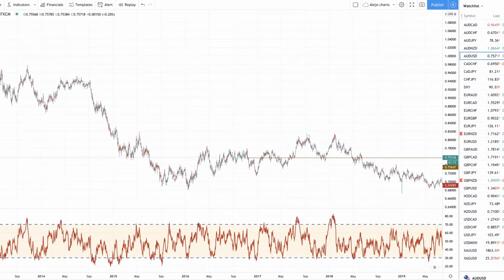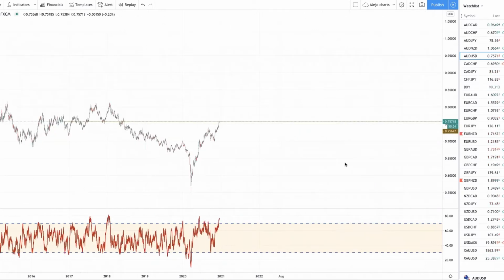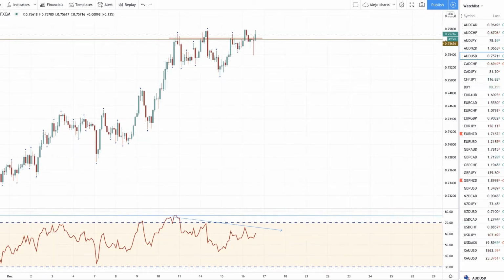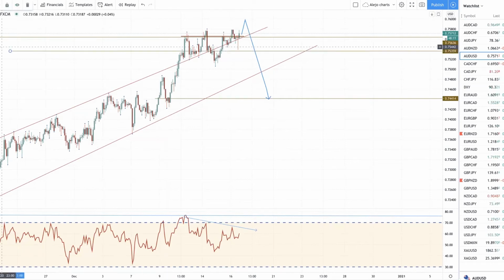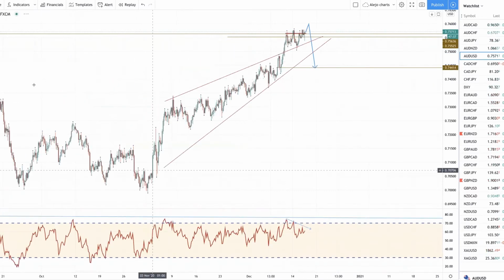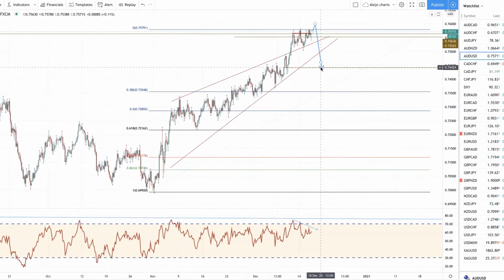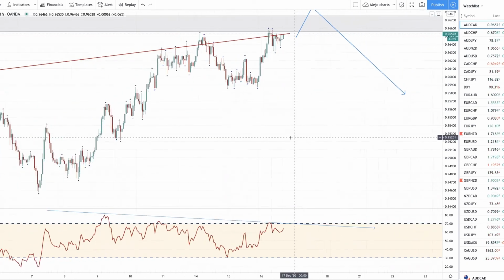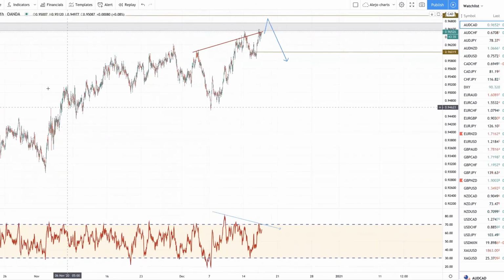Forex Market Update ~ Trading AUDUSD & AUDCAD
We have some great set-ups here in AUDCAD and AUDUSD!

In this market analysis video, I discuss how I like to look at the market in terms of what is corelating, resistance, and finding good moves laid out by market clues in opposing pairs!

Enjoy the free signal set-ups in AUDCAD, AUDUSD and AUDJPY ~ Enjoy!